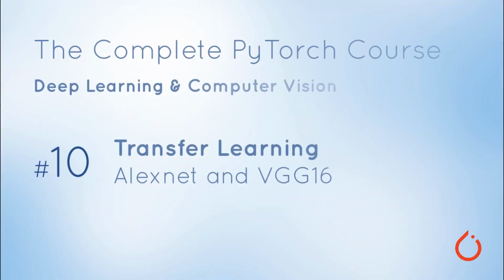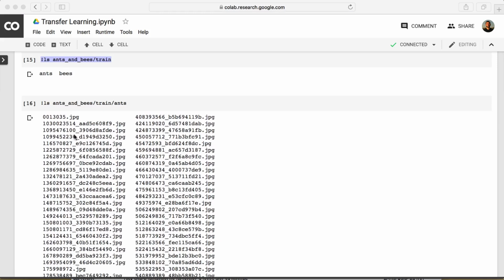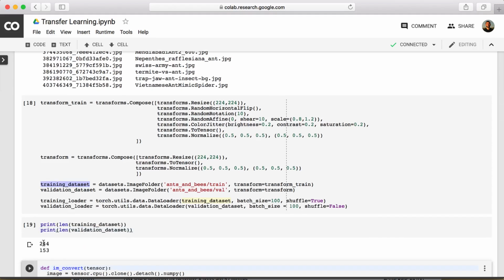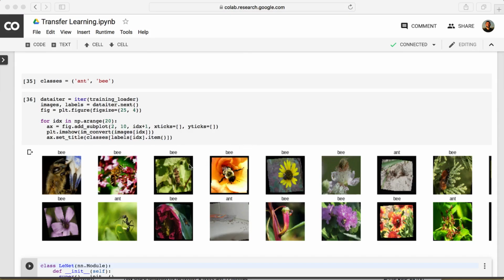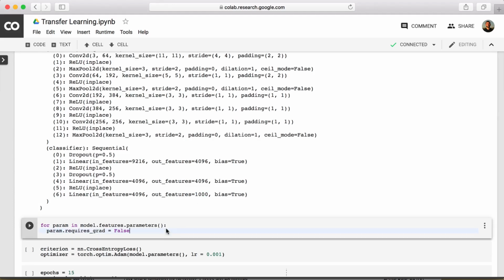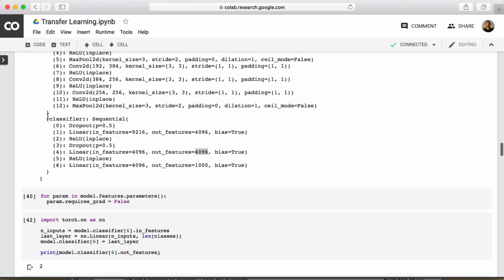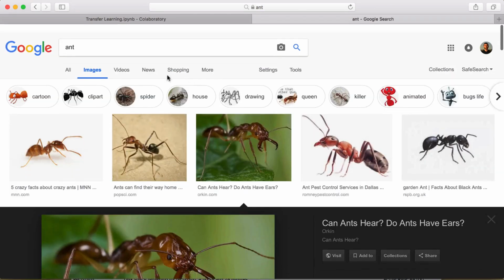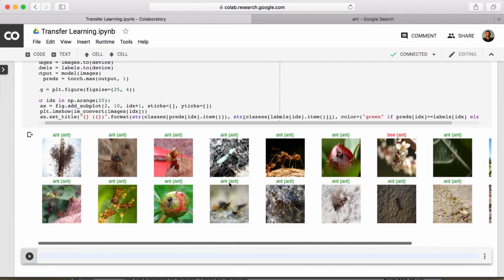060 AlexNet and VGG1627m 35s